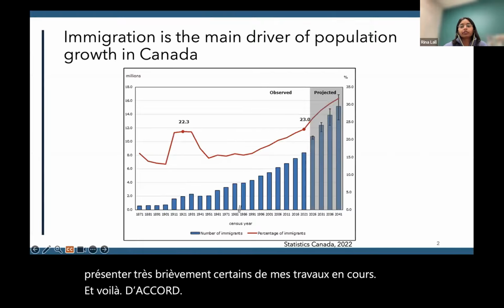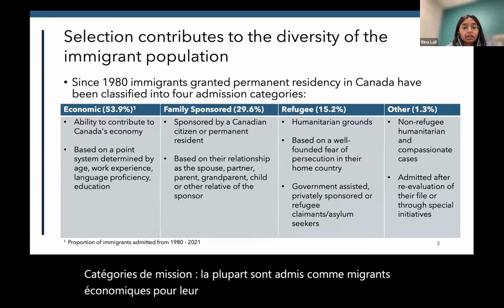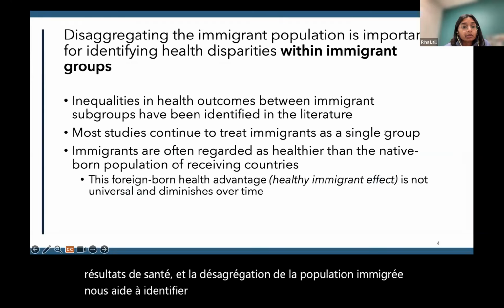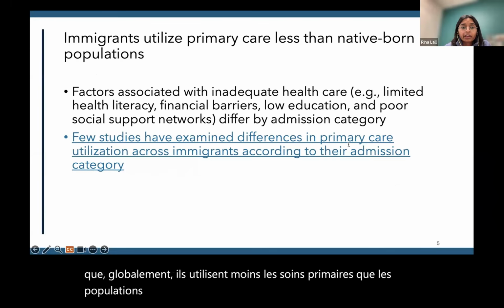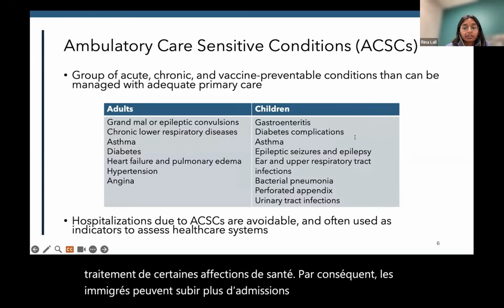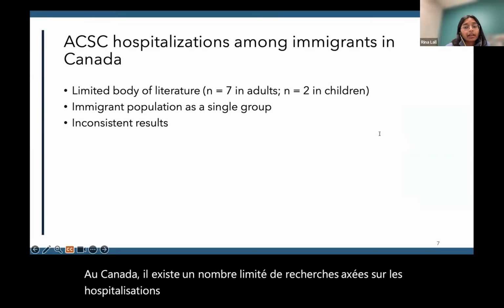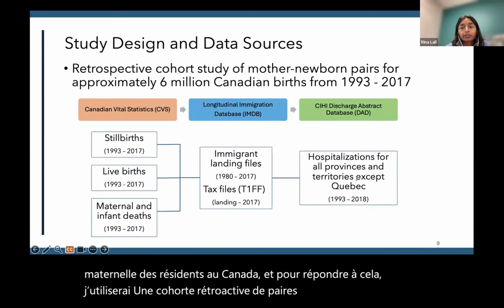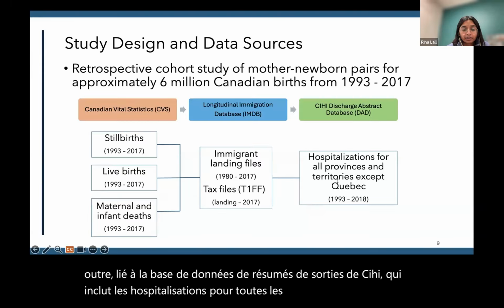Emerging Scholars Webinar - Rina Lall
Every year, the Canadian Research Data Centre Network supports the next generation of highly qualified personnel through the CRDCN Emerging Scholars Award, recognizing outstanding doctoral students at Canadian universities using Research Data Centre data to conduct their research.

Rina Lall is a PhD candidate in epidemiology at McGill University. She holds an MSc in public health and a BSc (Honours) in biochemistry. Her research interests include examining socioeconomic and ethnocultural health inequalities in maternal, perinatal, and paediatric health, and assessing impacts of policies on population health outcomes.